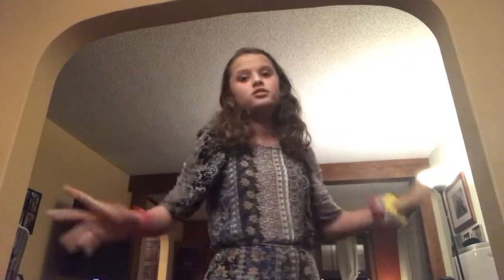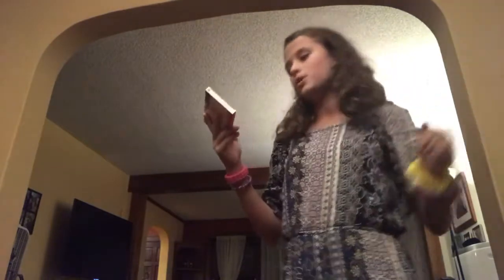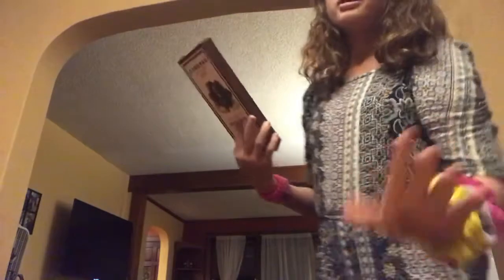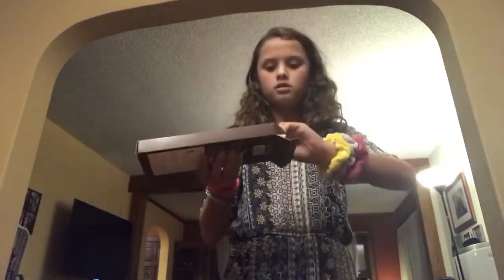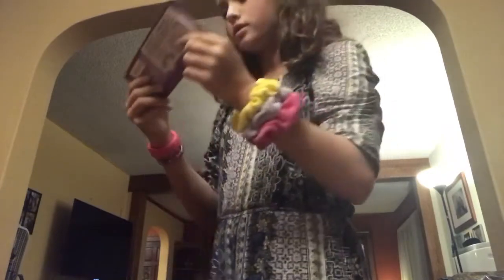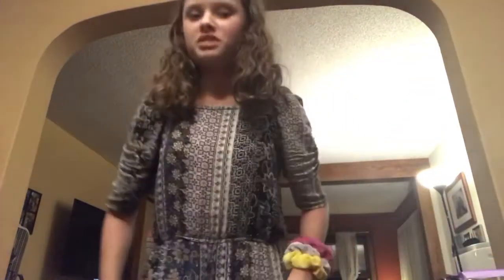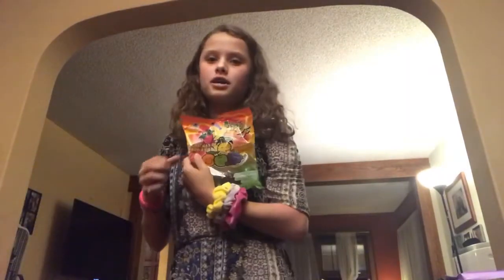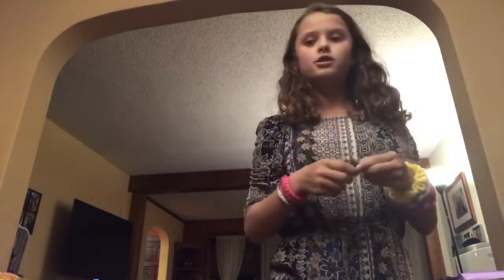Worlds biggest candy store haul! (Tiktok jelly fruit)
I hope you guys enjoy the vid! I’m sorry for not posting a lot today, I was on a day trip (: I will get to any video requests tomorrow!!